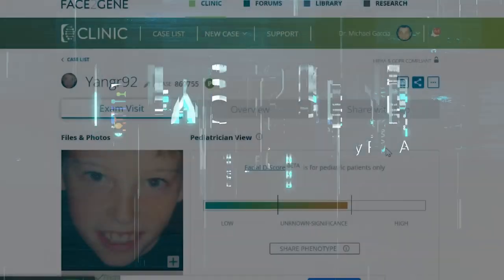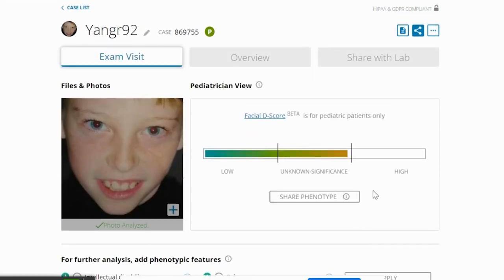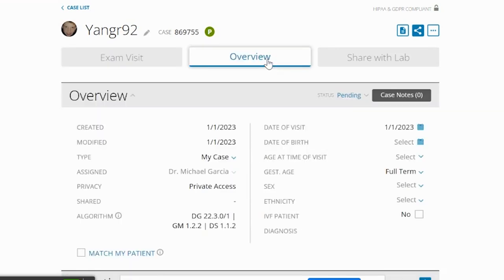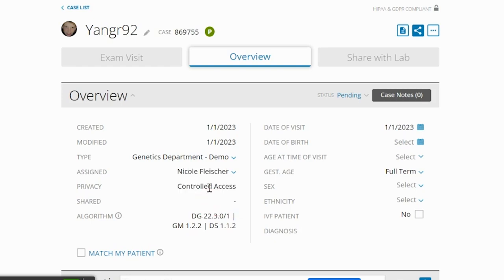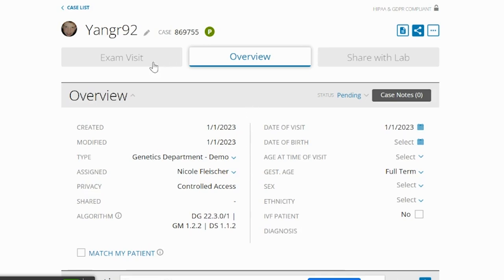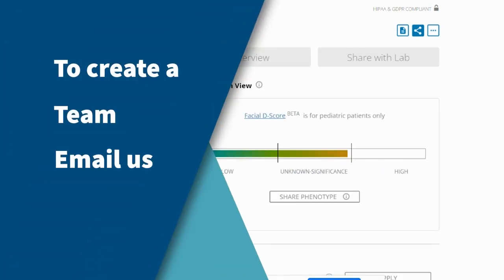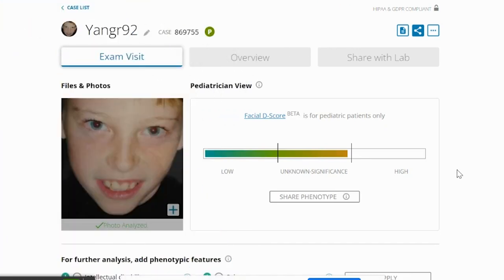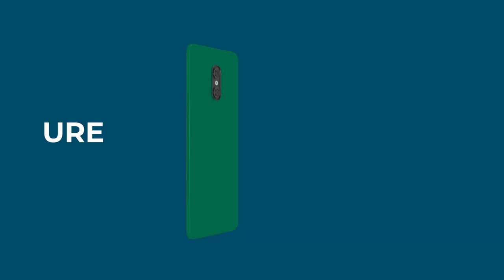How to use Face2Gene as a Team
Using Face2Gene as a TEAM allows you to share cases and analyze them together with your colleagues while considering the analysis the tool offers. This means that for every case, you can decide whether it is a case to share (TEAM CASE) or your own case, only visible to you (MY CASE).

Having all your team’s cases together, will allow you to quickly select cases to build cohorts for comparison in the Research application of Face2Gene or extract a distribution of annotated clinical features.